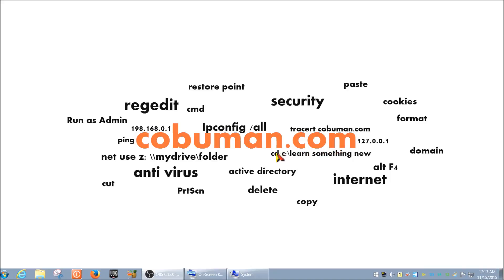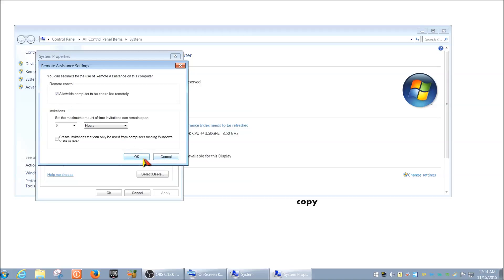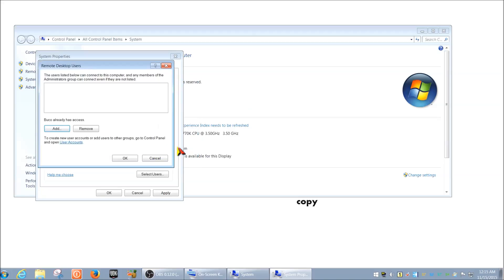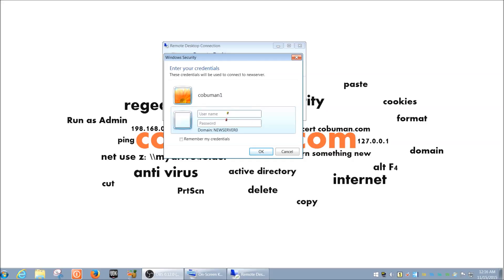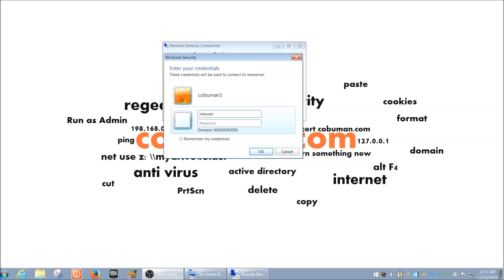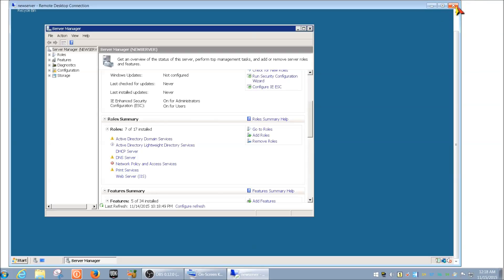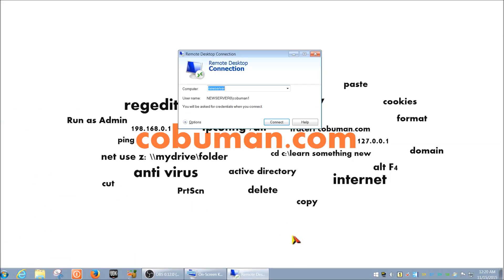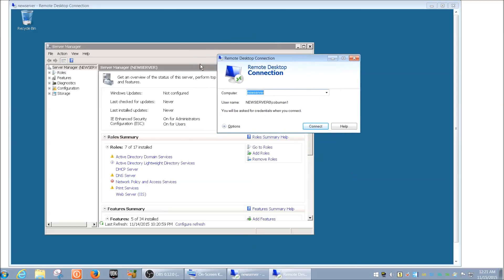Tech Support Courses HOW TO | Microsoft Windows Remote Desktop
| COBUMAN | EASY TO FOLLOW COMPUTER HOW TO, TUTORIALS, REVIEWS, TIPS AND TRICKS.